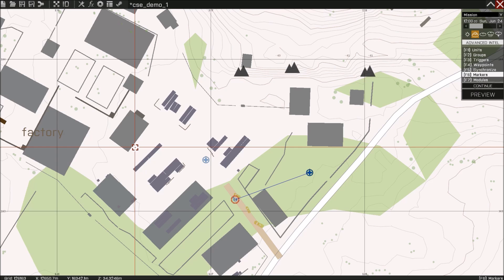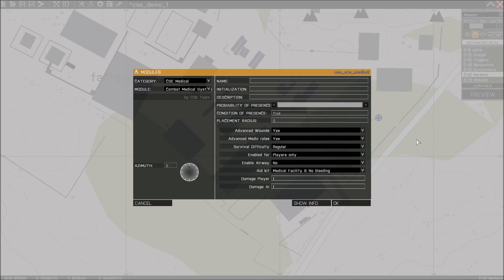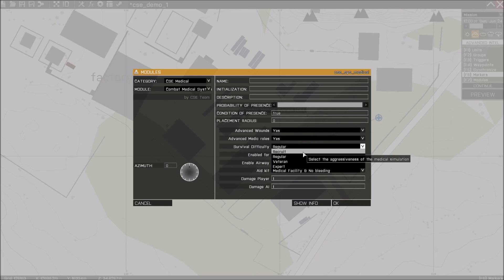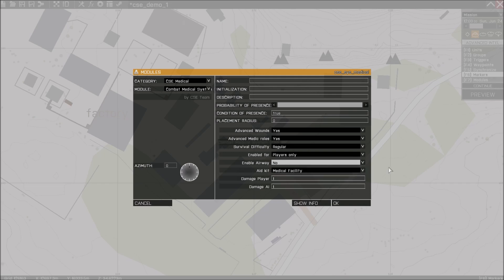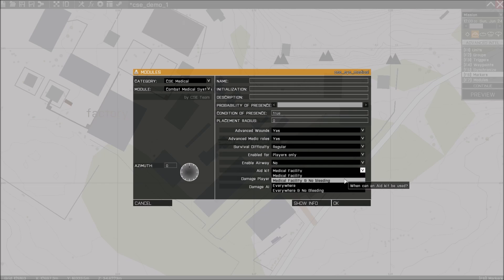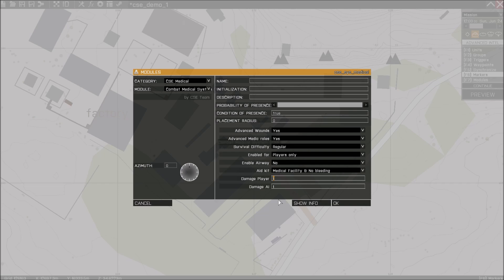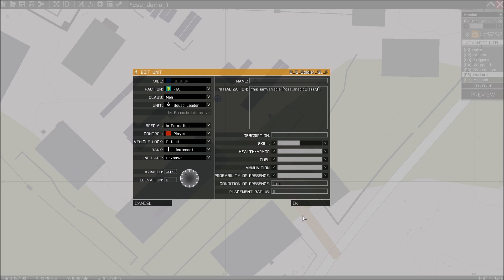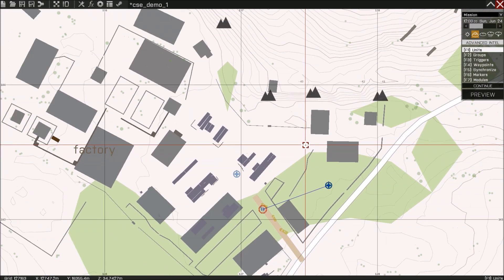CSE Combat Medical System - Editor tutorial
In this video, Glowbal talks about the available settings for CMS and explains how to register a unit as a medic.

Make a unit a medic:
this setvariable ["cse_medicClass", 1];

Make an object a medical facility:
this setvariable ["cse_medicalFacility", true];

Combat Space Enhancement is a standalone full modification for the game Arma III and is developed by the team behind Combat Medical System. It's focus is COOP and Multiplayer gameplay.